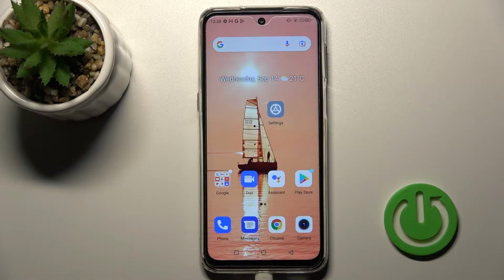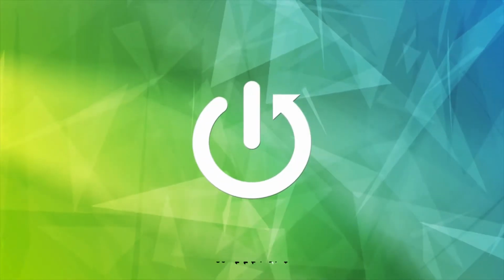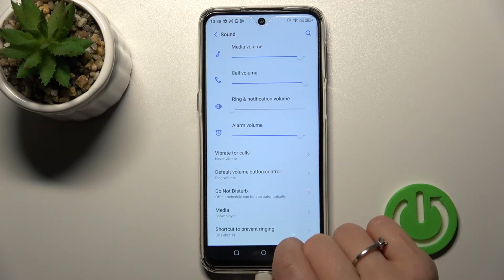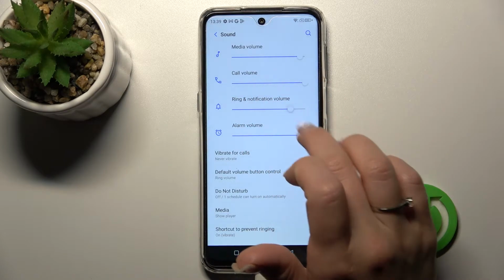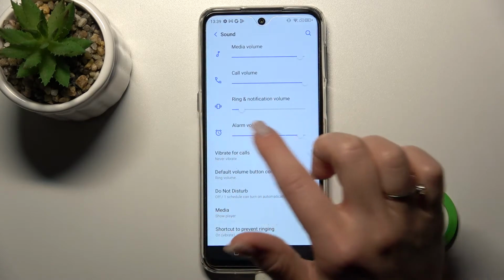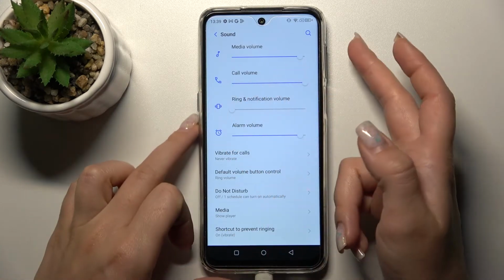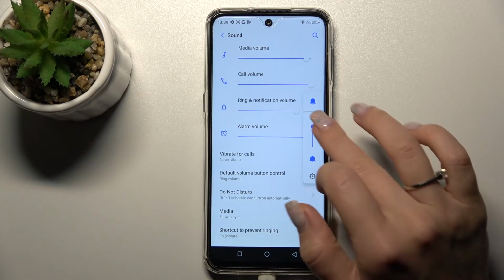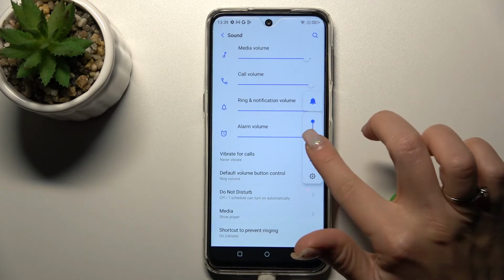UleFone Note 13P - How To Unmute Ringtones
Check more info about UleFone Note 13P:
If you want to resume ringtone sounds for UleFone Note 13Pfollow our quick guide and discover how to unsilence ringtones on UleFone Note 13P. We put a lot of effort in making this tutorials for you! Thank you so much and Cheers !

How to resume ringtone sounds on UleFone Note 13P ?
How to restore ringtone volume on UleFone Note 13P ?
How to unmute ringtones on UleFone Note 13P ?
How to disable mute on ringtones for UleFone Note 13P ?